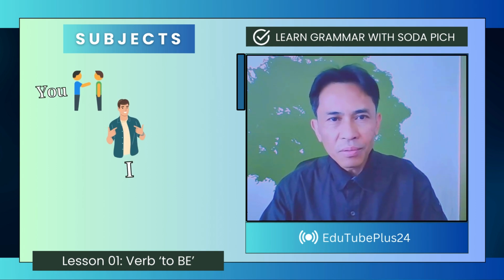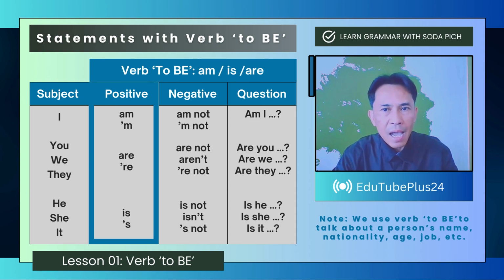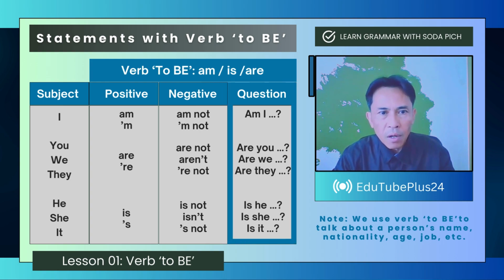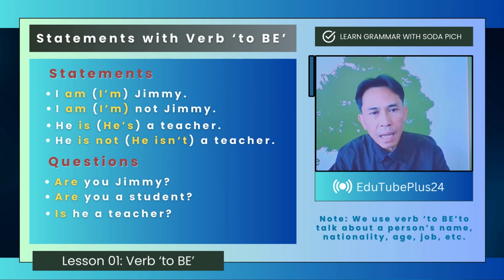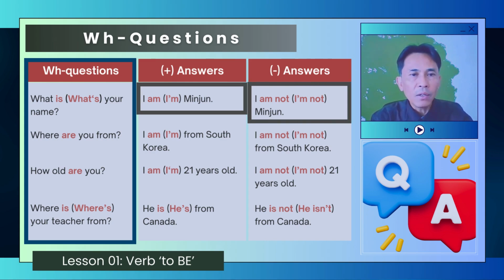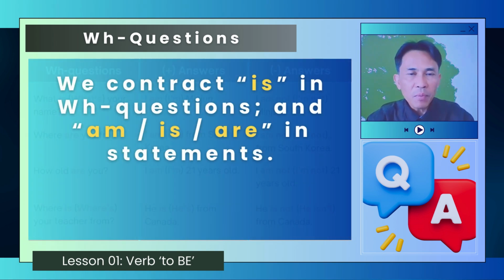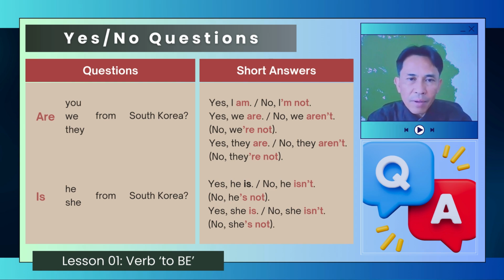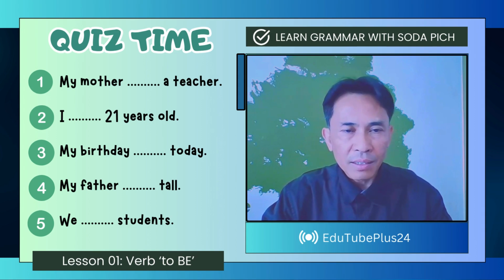Level 1: Grammar Lesson 01: Verb to BE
This lesson teaches when to use and how to form the simple present tense with verb to be. Activities included at the end to practice what you've learned in this lesson.